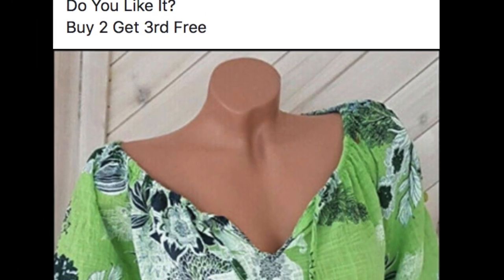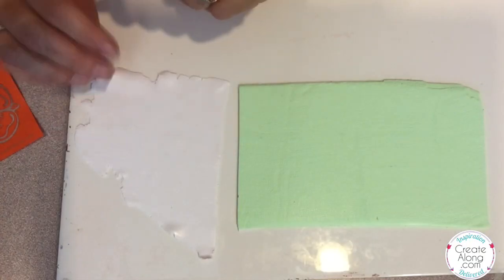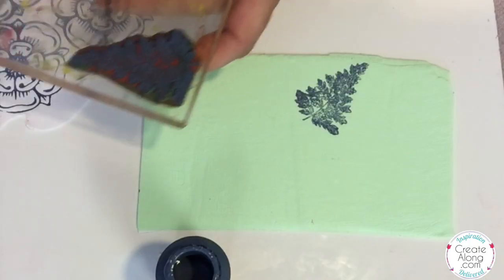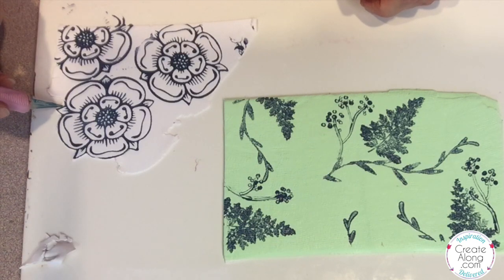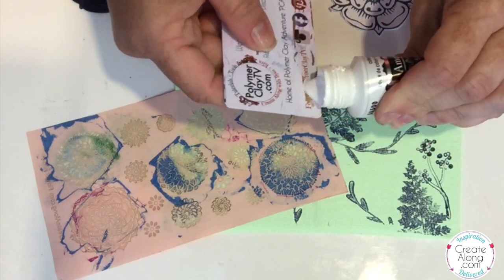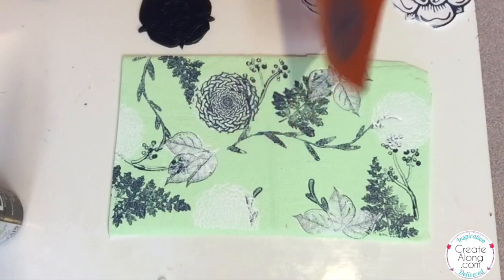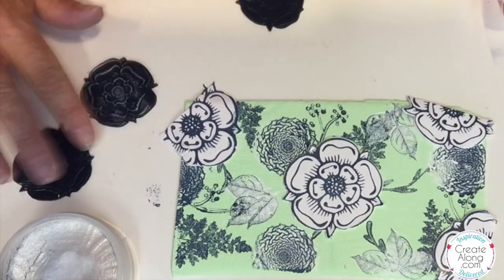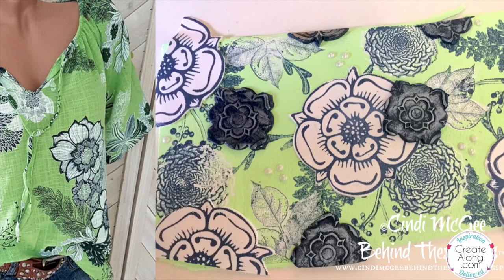How to Create a Fresh Green Layered Floral Polymer Clay Veneer - Year of Veneer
It's the Year of Veneer!  In this week's PolymerClayTV video tutorial Cindi McGee combines several techniques including stamping, silkscreening, and more  to create a fresh green floral, multi-layered polymer clay veneer.

Find lots of exclusive tools at CreateAlong.com